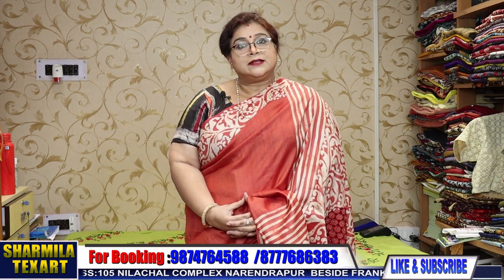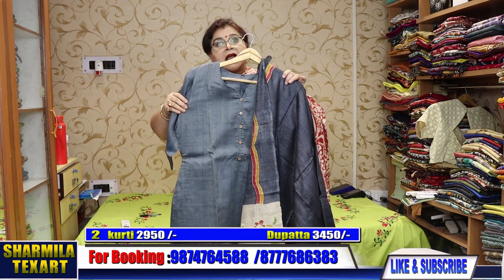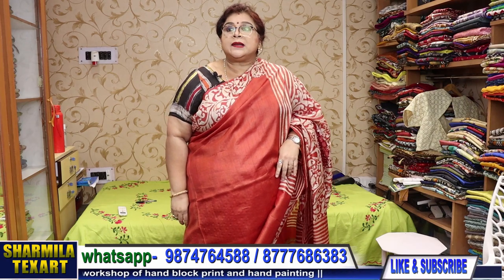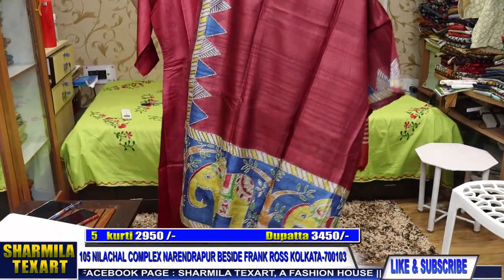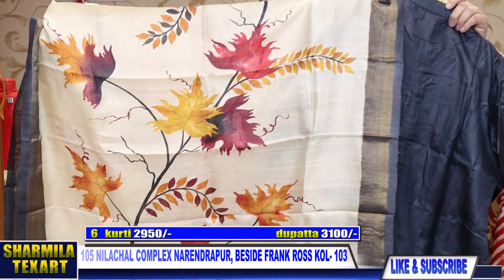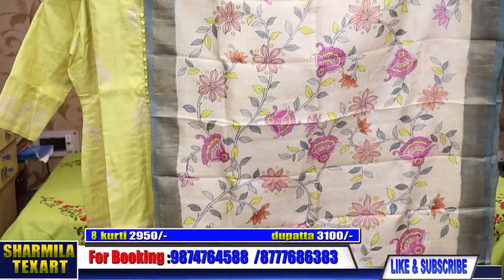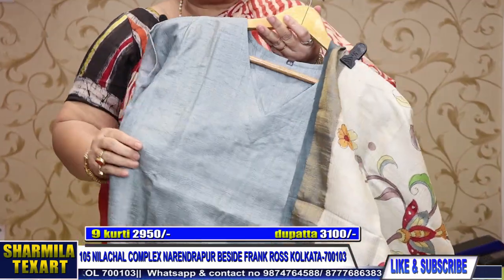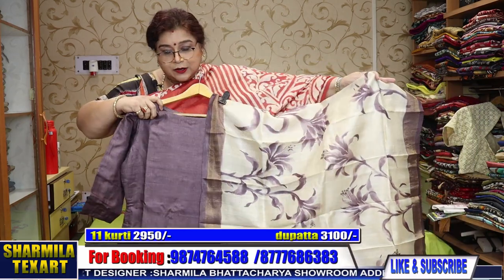Sharmila Texart || Epi-73 || Tussar kurti and tussar hand painted dupatta combo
DESIGNER :SHARMILA BHATTACHARYA
SHOWROOM ADDRESS:105 NILACHAL COMPLEX NARENDRAPUR
BESIDE FRANK ROSS
KOL 700103

No1 kurti 2950+ dupatta 3450
No2 kurti 2950+ dupatta 3450

No3 kurti 2950+ dupatta 3100
No4 kurti 2950+ dupatta 3100
No 5Kurti 2950+ dupatta 3450
No6 to 12
Kurti 2950+ dupatta 3100

Phone pe and google pe no 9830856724

Own workshop of hand block print and hand painting